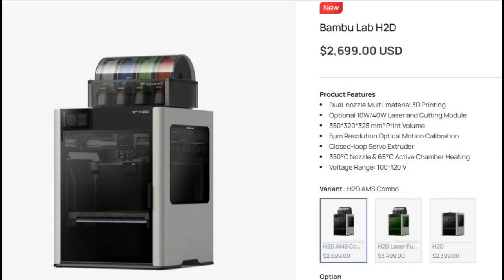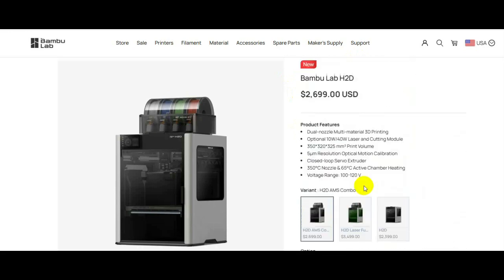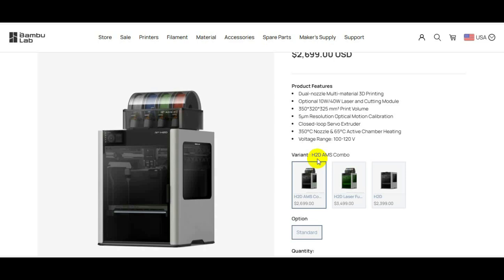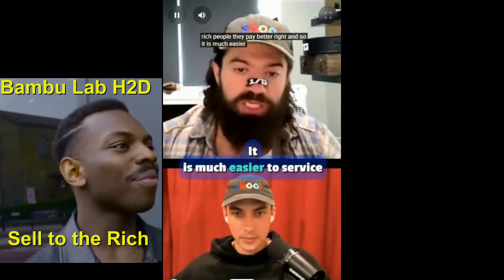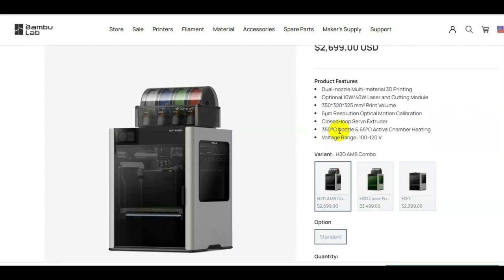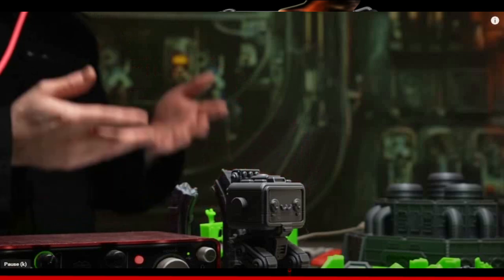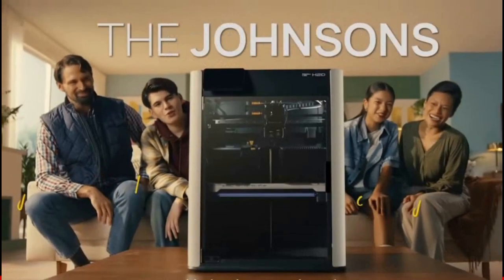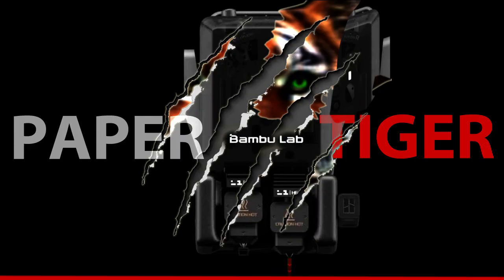Bambu H2D Terrible News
Is the Bambu H2D only all hype! no bite? a paper tiger of 3D Printers?

It’s a win win!

Amazon picks:

thank you all for getting me here :)
Thanks,
Jon